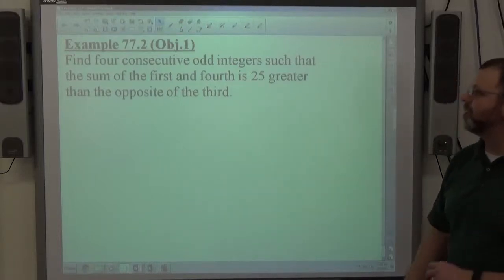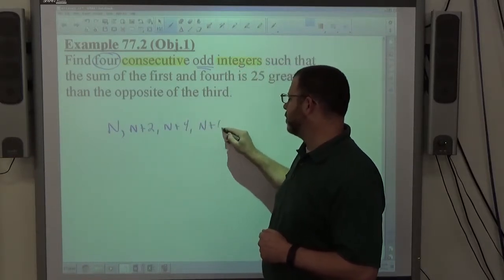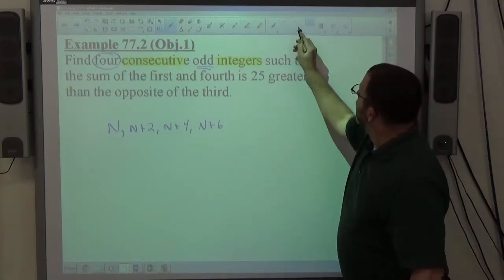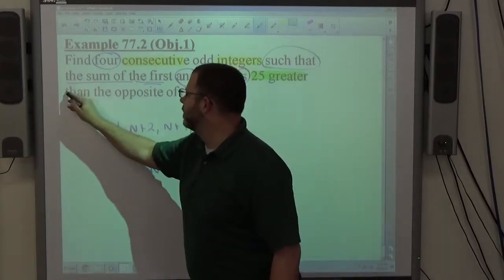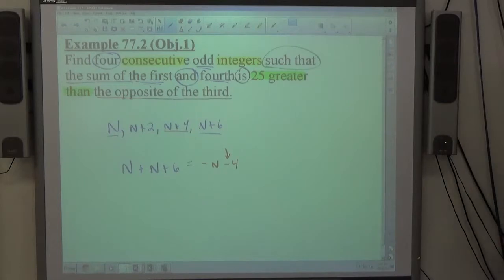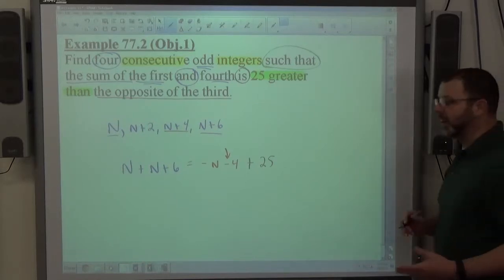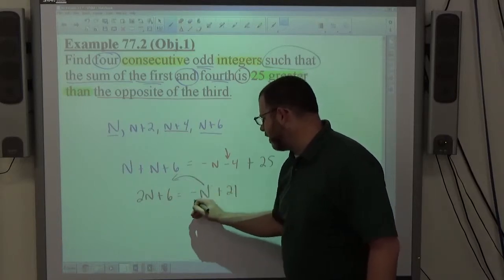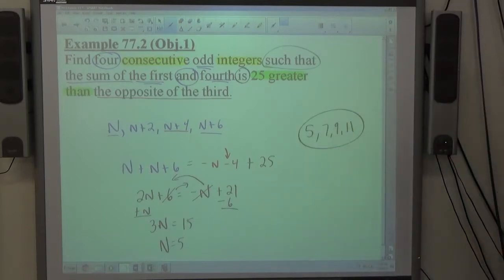Algebra I Example 77.2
Solve a consecutive odd integer word problem.